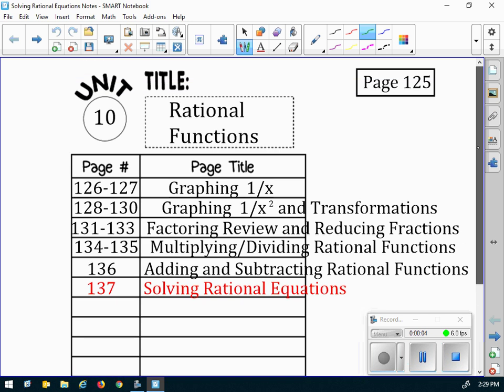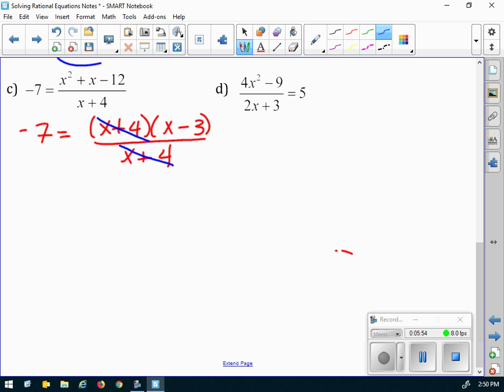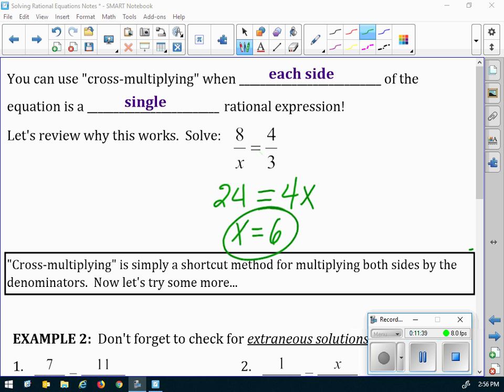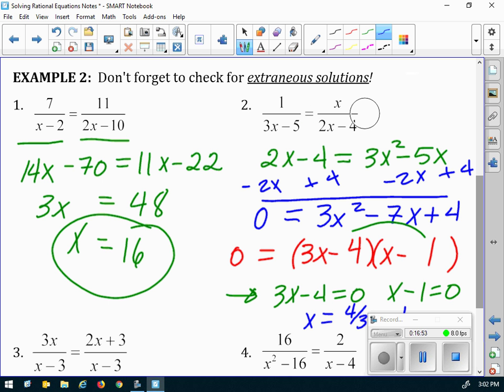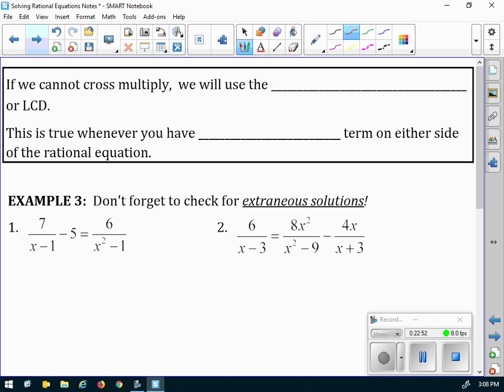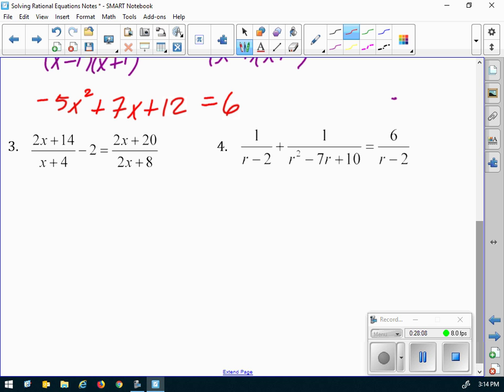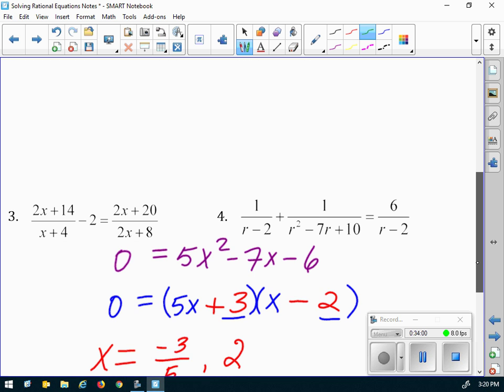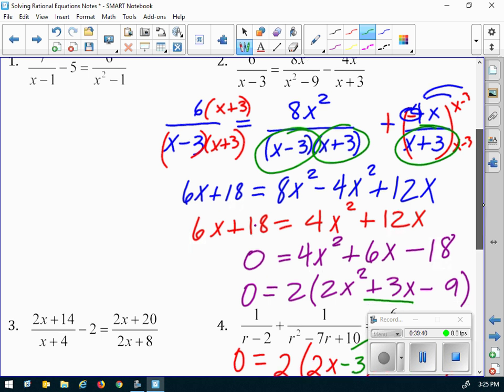April 8 solve rational equations day1